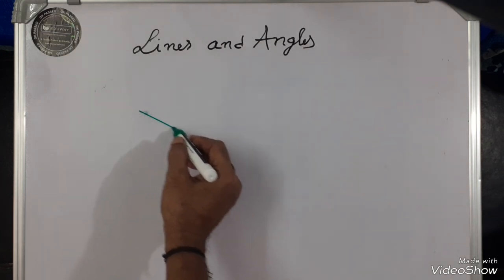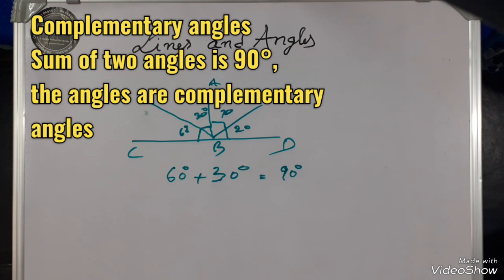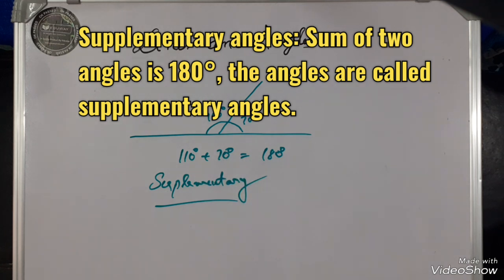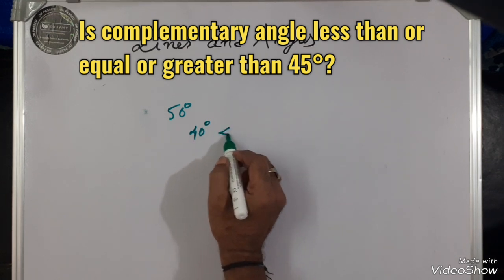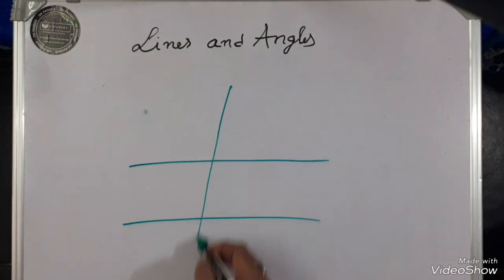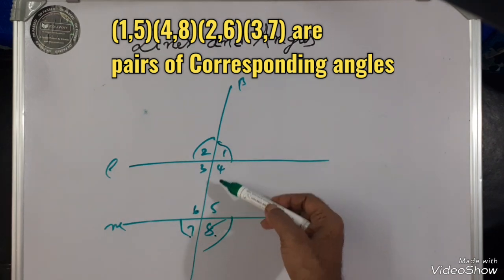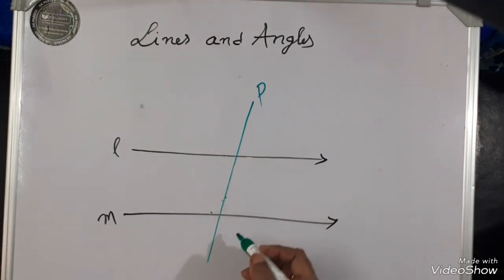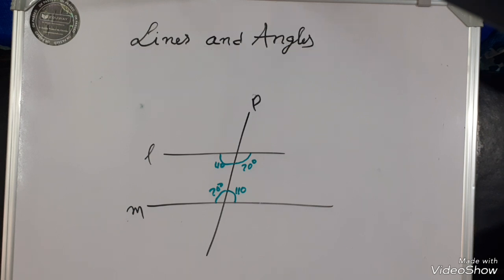With One Sitting, Be Thorough in "Lines and Angles" for 7th Class. 7th Maths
With One Sitting, Thorough in "Lines and Angles" for 7th Class. 7th Maths